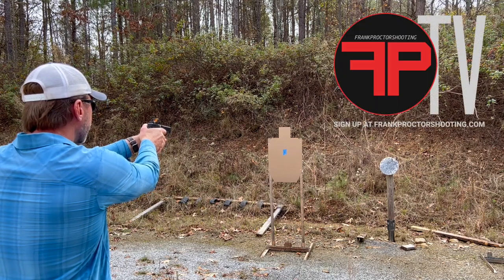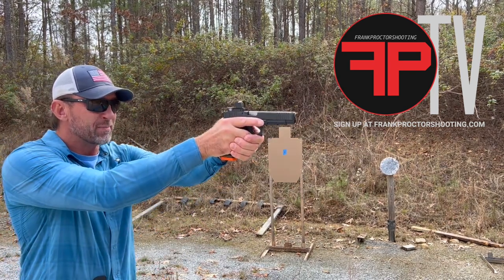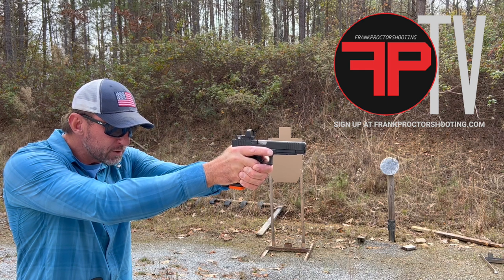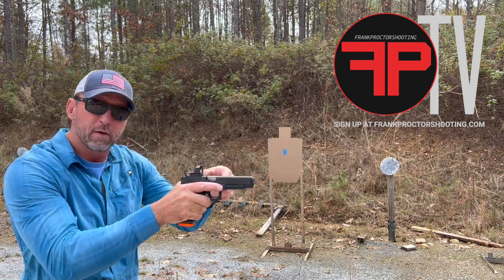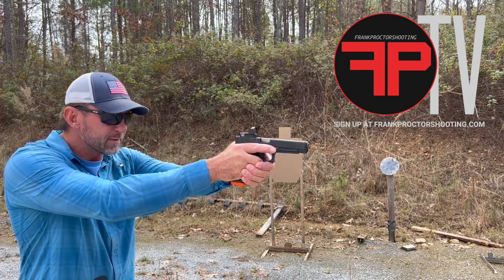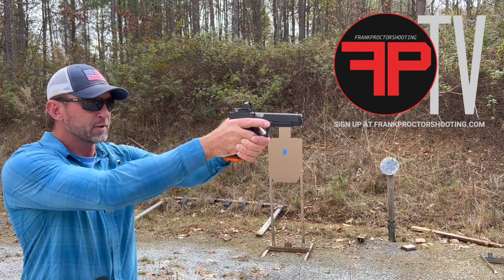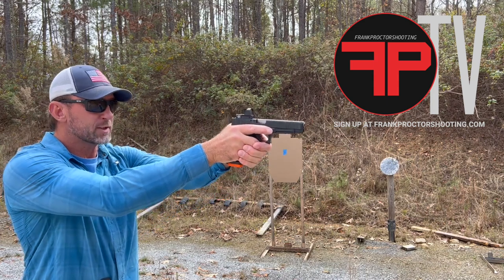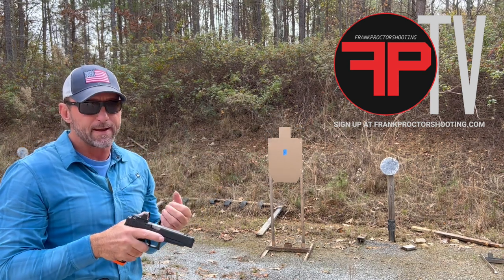Head Position While Shooting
This is a short excerpt from a more detailed video on mounting the pistol when shooting.  The full video is on FPTV.